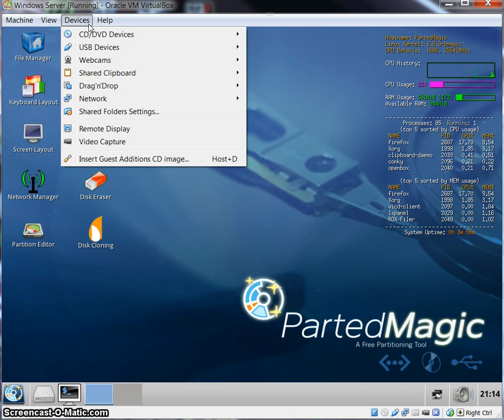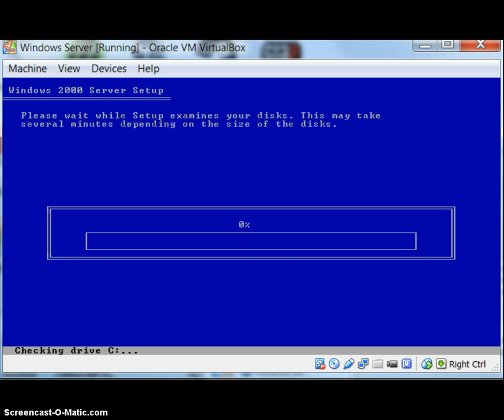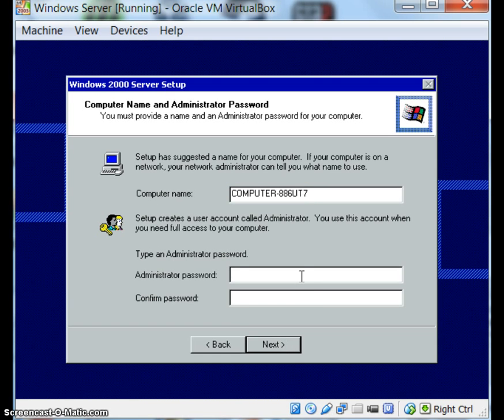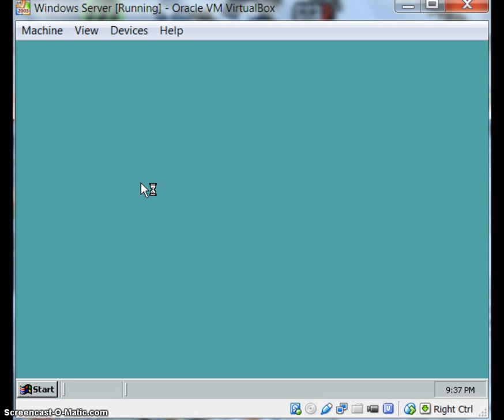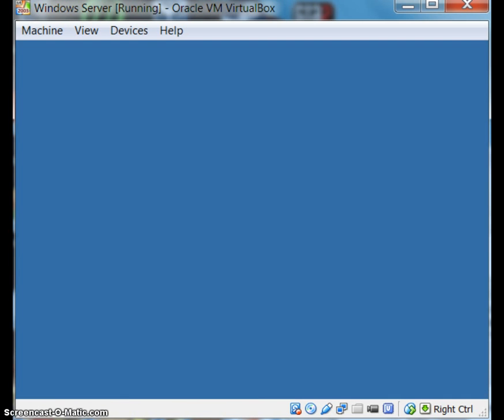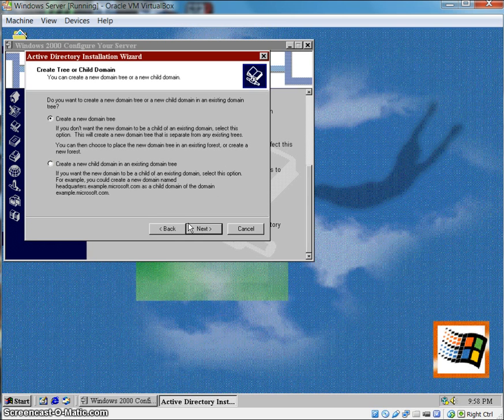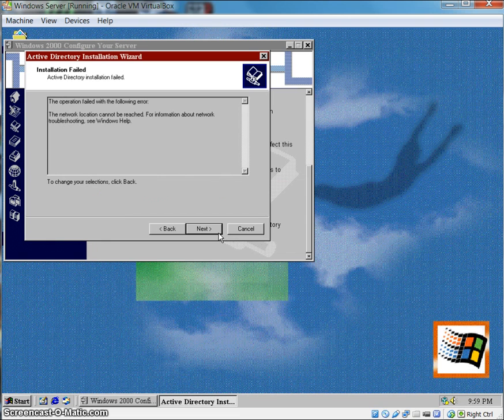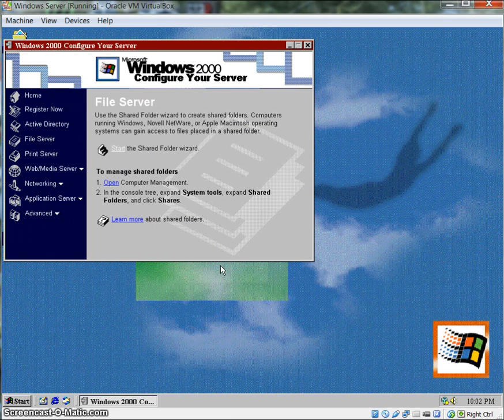Windows 2000 Installation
Today I'm installing Windows 2000. I will set up a domain and a file server.